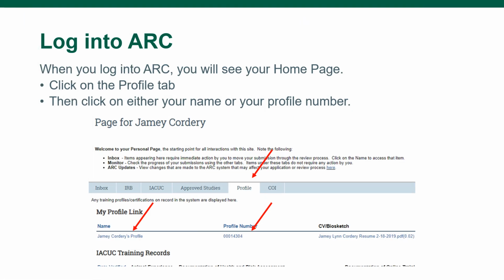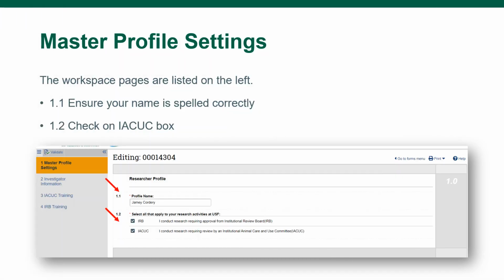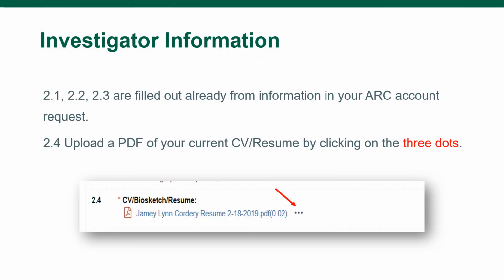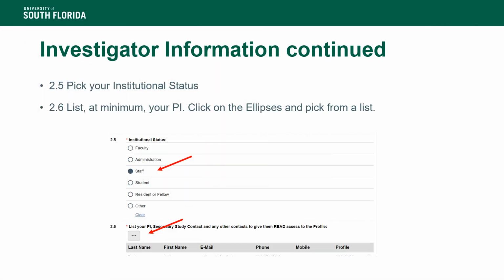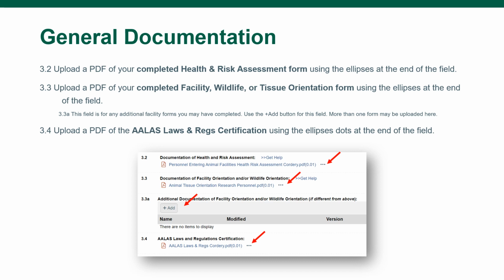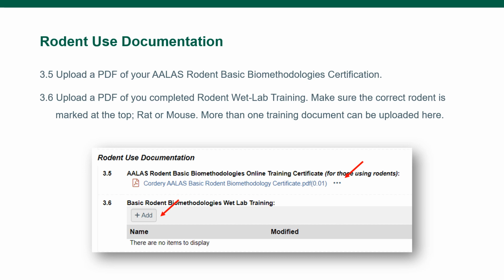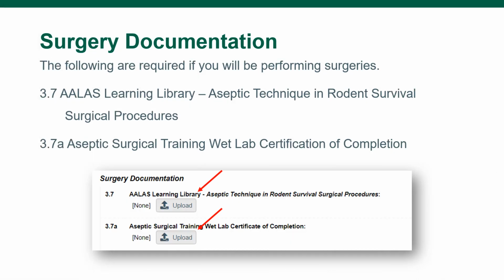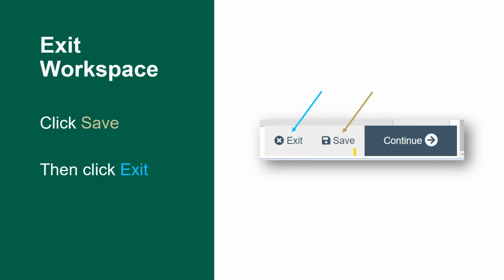USF ARC eIACUC Profile Changes